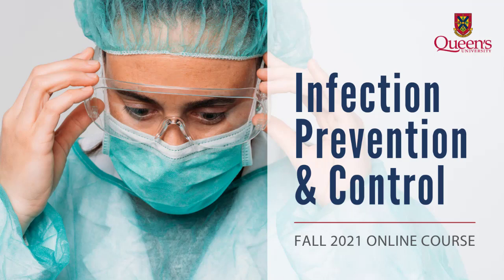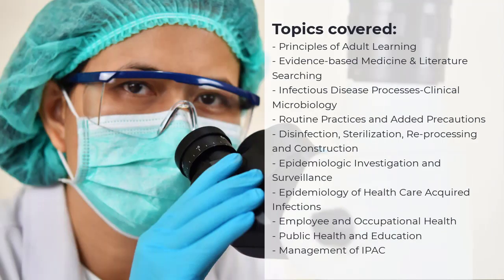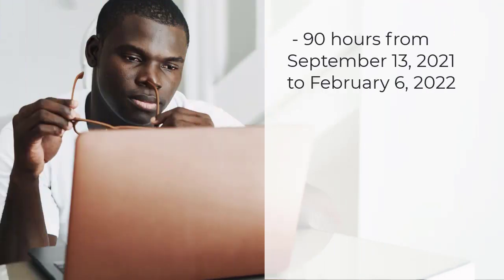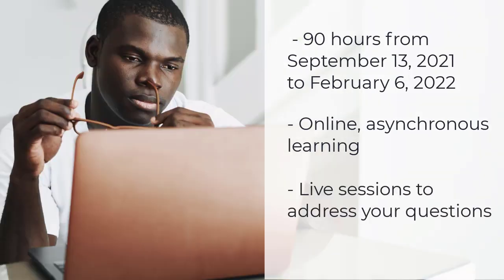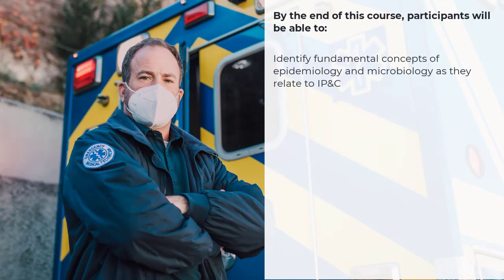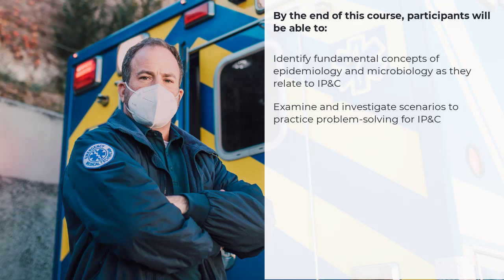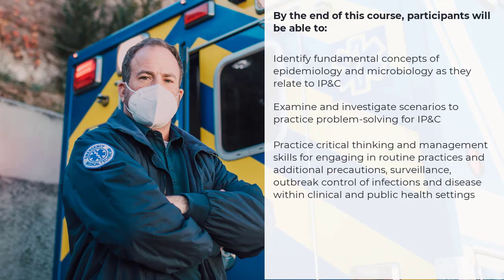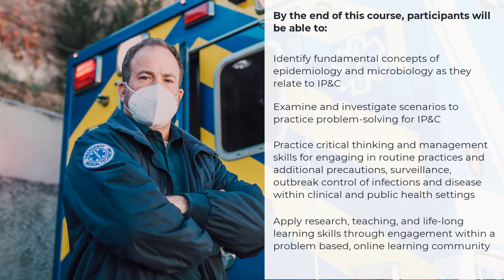Infection Prevention & Control Online Course - Fall 2021